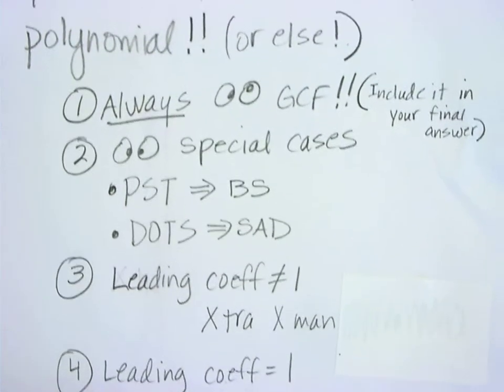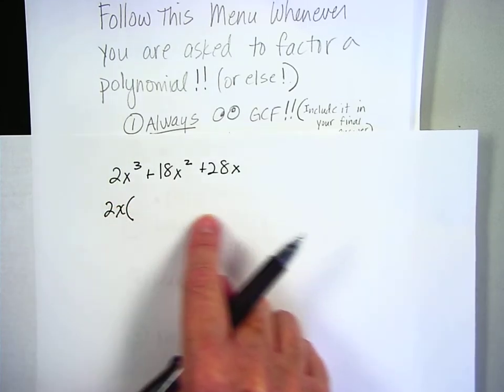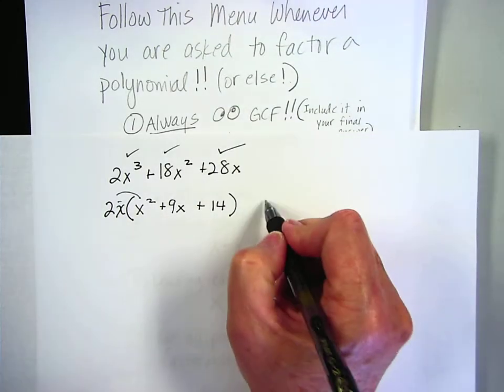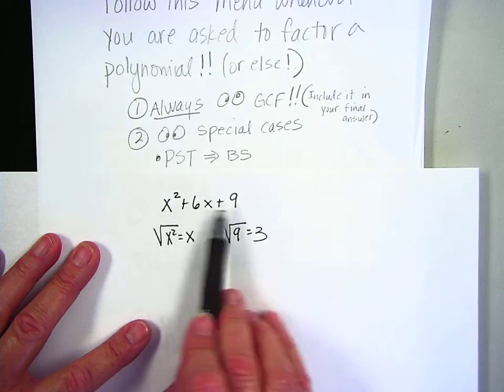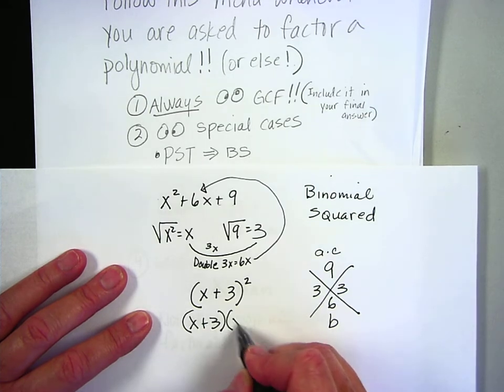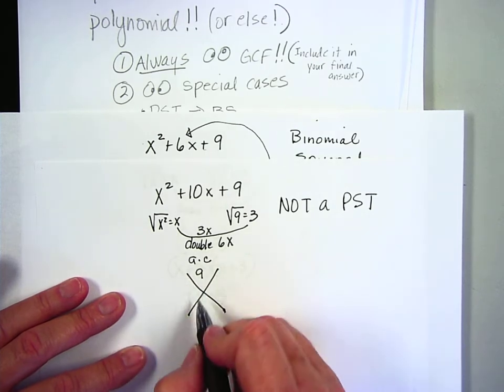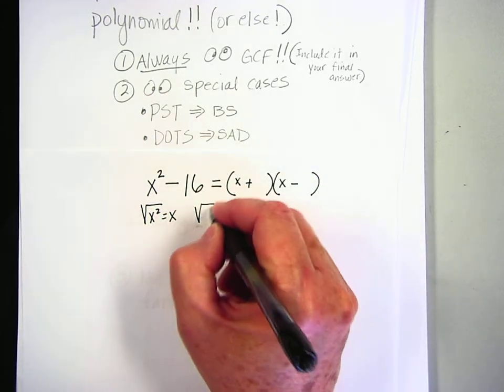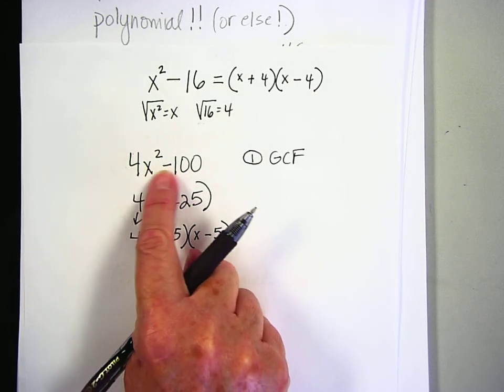Overview factoring polynomials